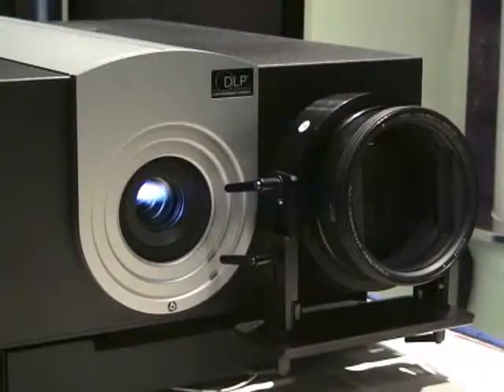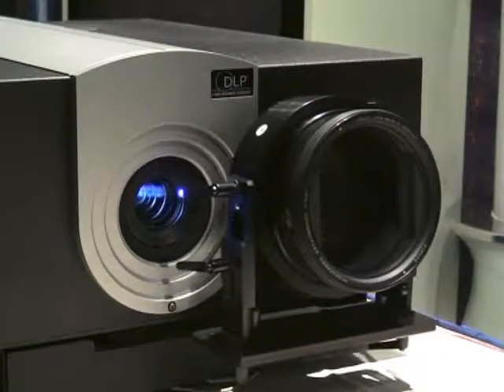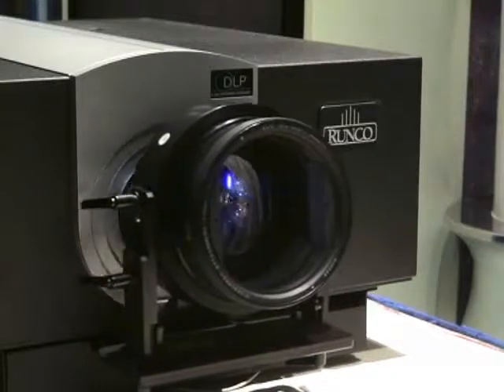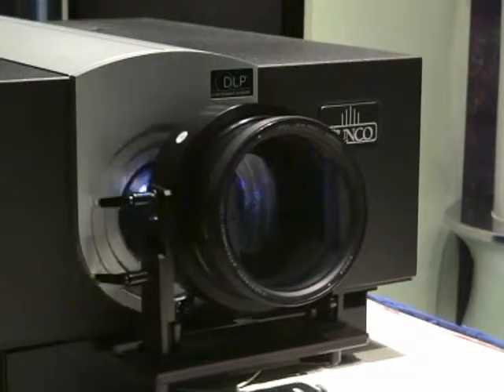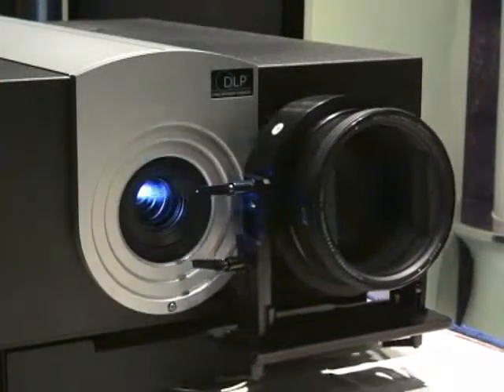Sam Runco (Part 3) (Home Theater Cruise 2005)